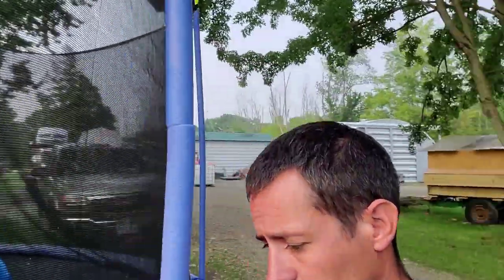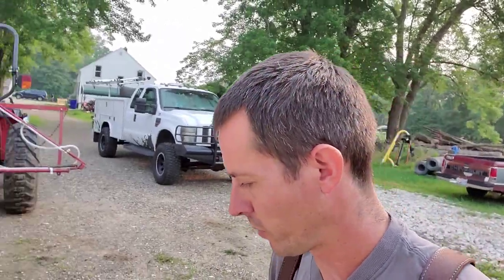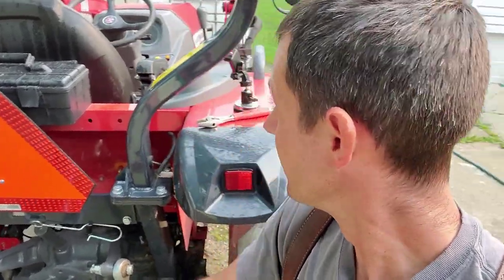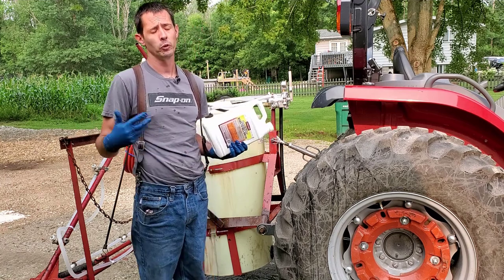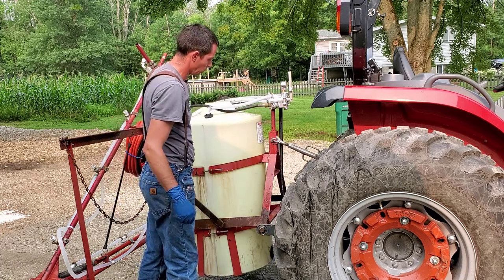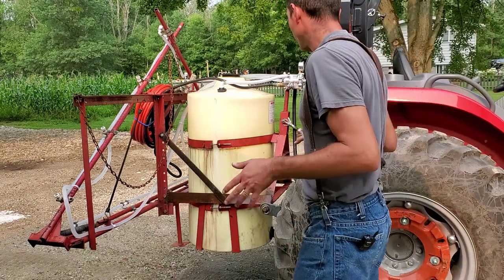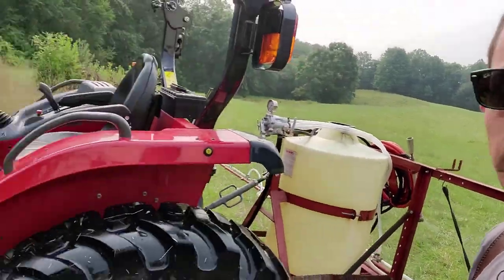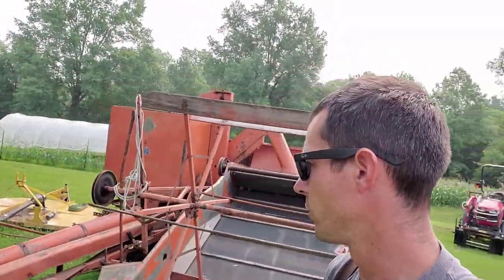Spray a 20-acre hay field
Welcome! In this video, Ryan is showing you a day of our farm life - spray a 20-acre hay field.

Channel contents include:
- Trucking Industry
- Owner/ Operator Trucking
- Maintenance/ Repair How-To's
- Daily Life Out On The Road
- Electronic, Tool, and Equipment Reviews